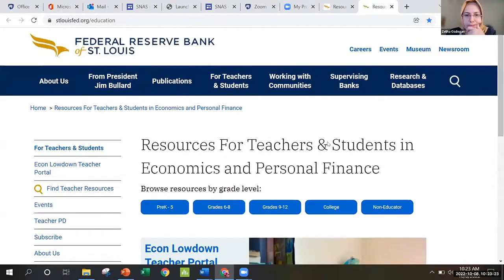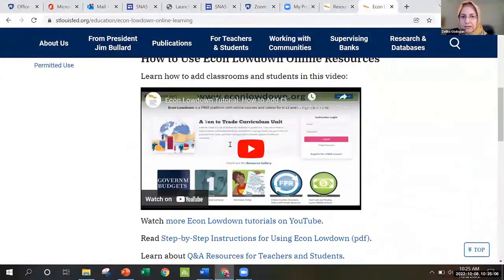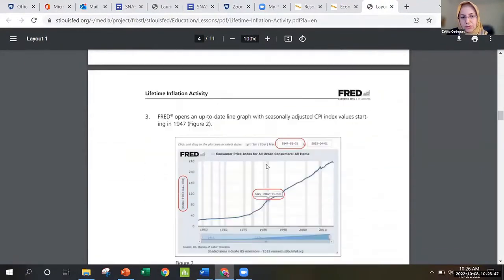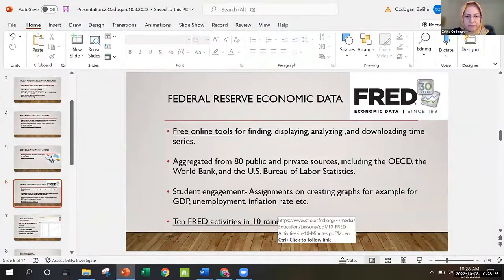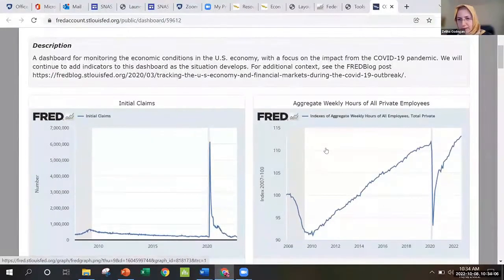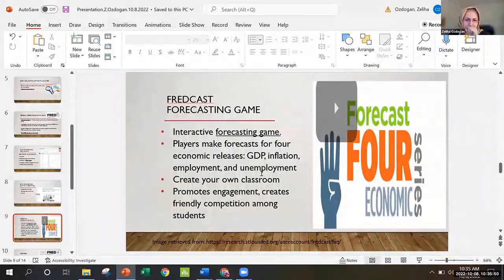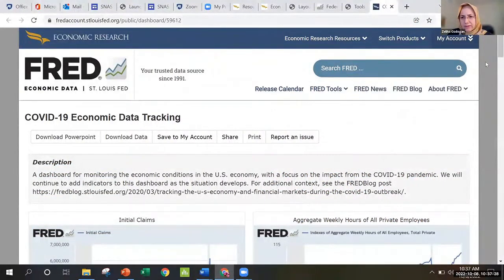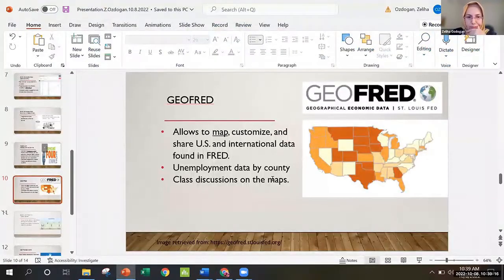Open Access Educational Resources for Finance and Economics Courses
SNAS Academic Research Conference presentation by Dr. Zeliha Ozdogan, Assistant Teaching Professor of Economics at Penn State Harrisburg on October 8, 2022 - Best Abstract in the Conference Award Winner